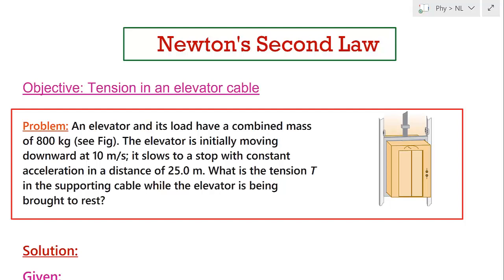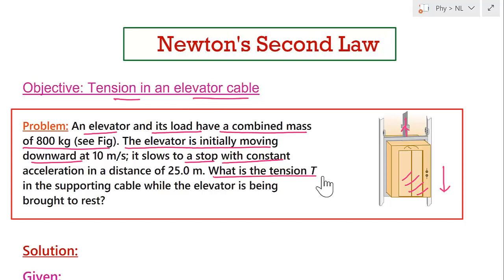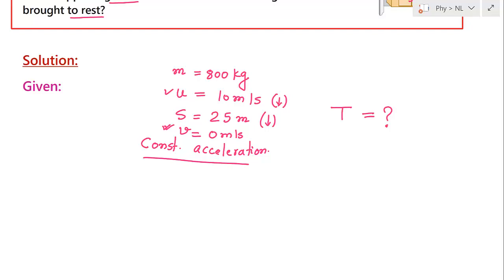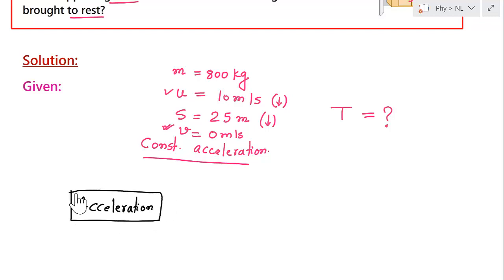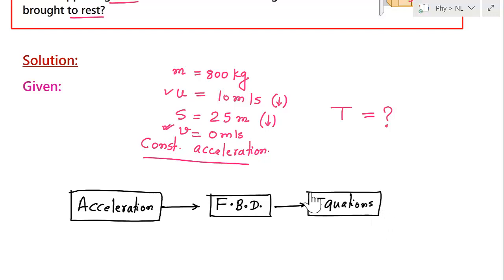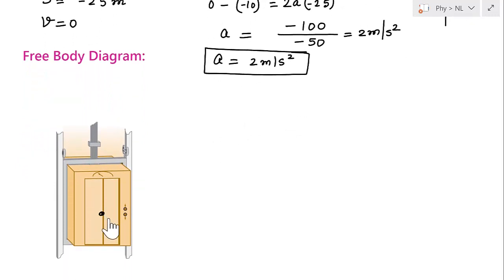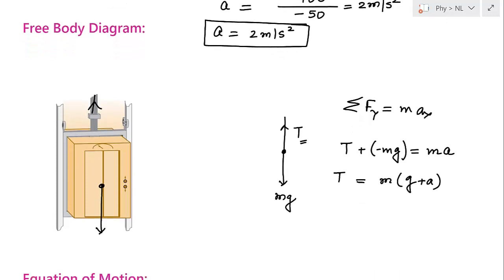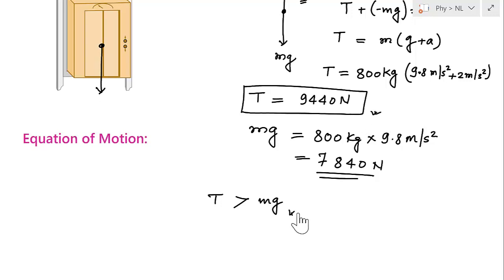NL-7 I Conceptual Problems in Physics I Tension in an elevator cable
Problem: An elevator and its load have a combined mass of 800 kg (see Fig). The elevator is initially moving downward at 10 m/s; it slows to a stop with constant acceleration in a distance of 25.0 m. What is the tension T in the supporting cable while the elevator is being brought to rest?